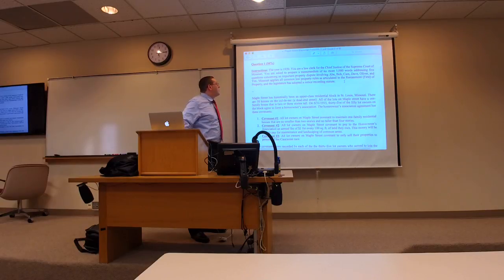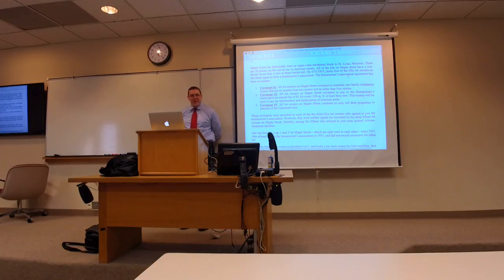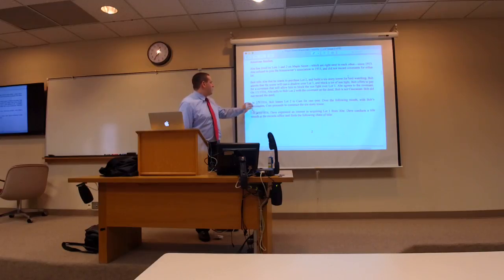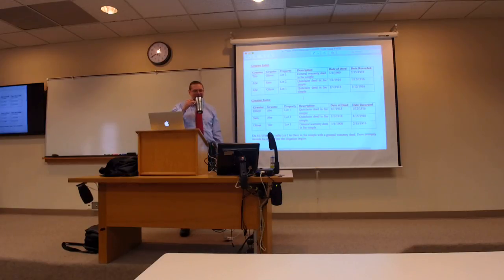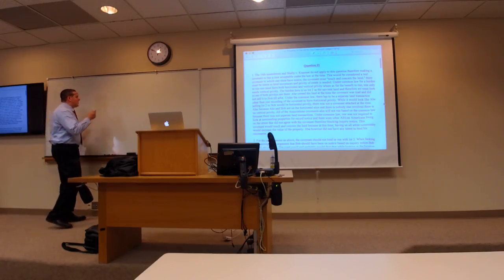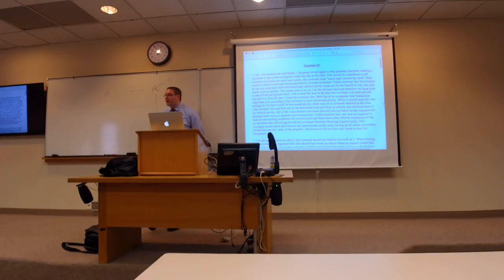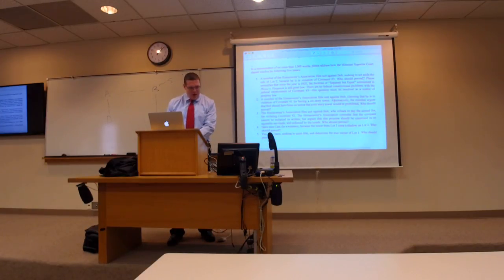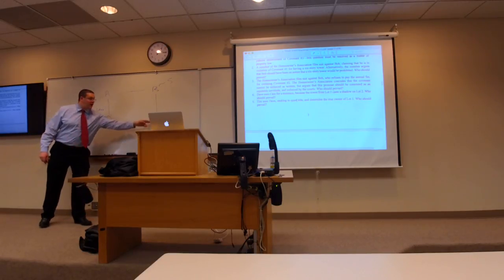Property II Final Exam Review Session